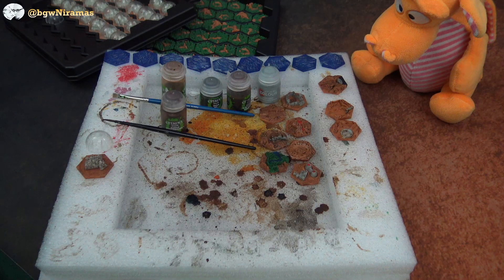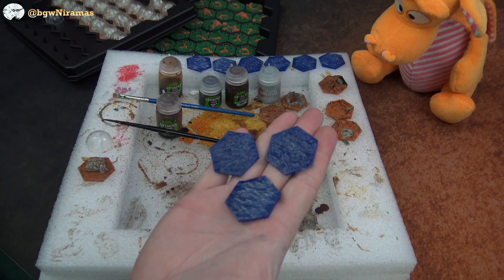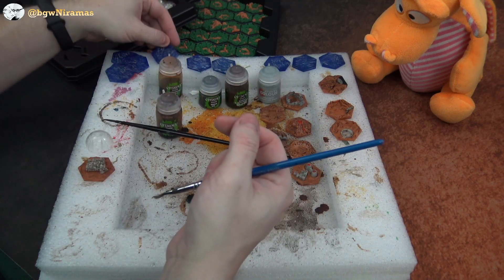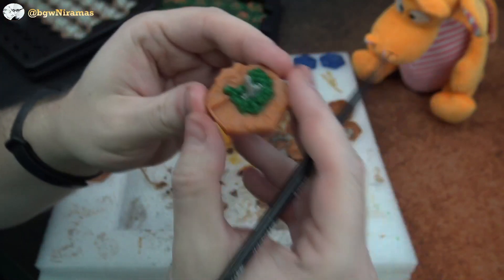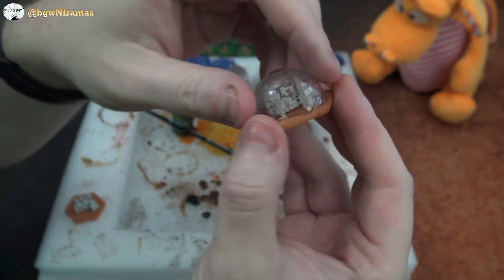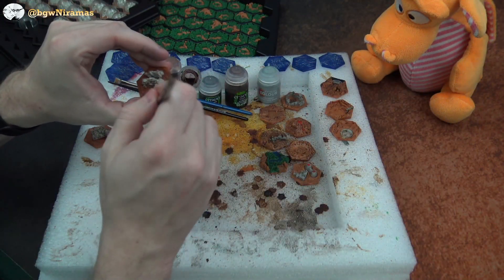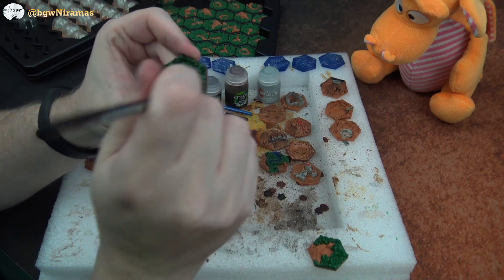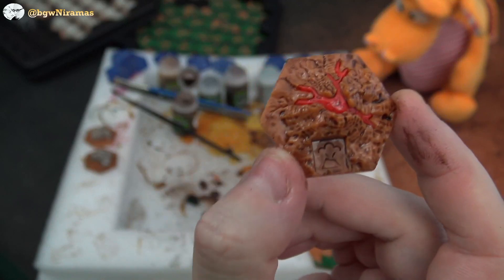Terraforming Mars: Big Box - Easy way to Paint the 3D tiles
Niramas tries to spice up the 3D tiles with some easy painting techniques! Check it out and share your painting tips and tricks in the comments below!

00:00 - Introduction
00:57 - Drybrush Ocean tiles
02:02 - Special tiles
03:02 - City tiles
04:41 - Greeneries
06:05 - Wrap up